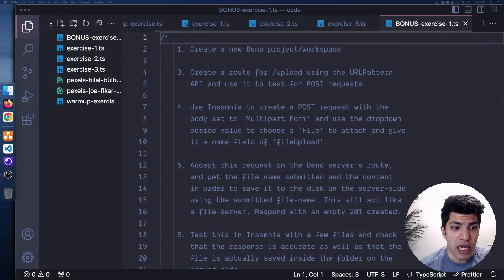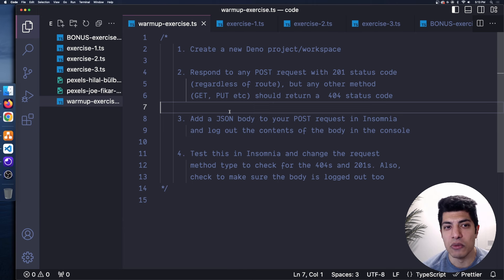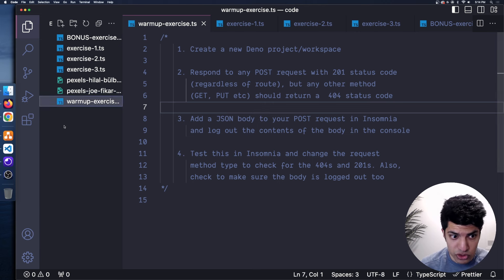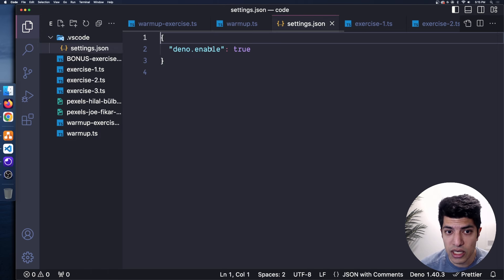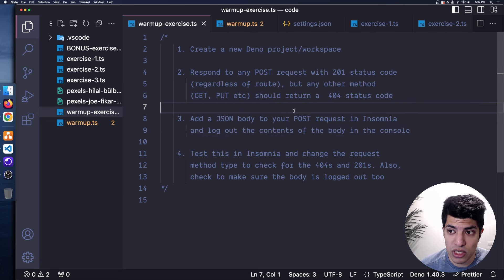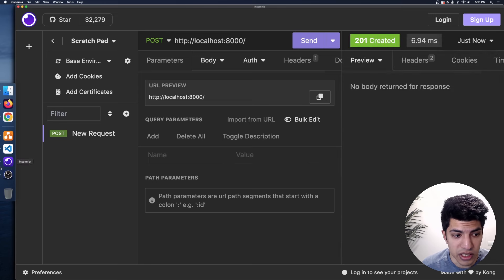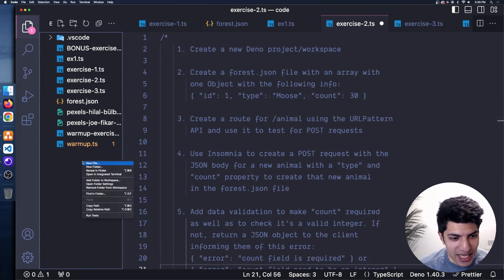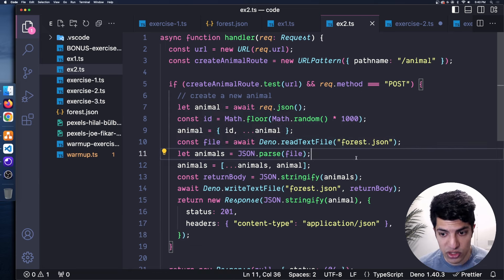Exercises: POST Requests - Rest APIs In Depth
Let's go through some exercises to get some practice with POST Requests for Web APIs together, using Deno.

We start with a warmup to look at Request method types and send back an appropriate Response.

In the first exercise we look at the main POST flow of creating a new resource using a JSON body and then adding it to our file on the backend in Deno.

Then, in exercise 2 we take what we learned in exercise 1 and add data validation to see how we can check for things like required fields and types in the Request body.

In the third exercise, we look at Multipart Forms and how they differ from the JSON body type we've seen so far. We use it to create a resource on the server, similar to exercise 1.

To wrap up the video we go through a Bonus exercise where we expand what we learned about Multipart Forms to add a binary body to our request and do things like upload images and other binary data to our server to save.

Chapters:
00:00 Introduction
00:40 Warmup Exercise - Request Methods
07:31 Exercise 1 - Create a new Resource
23:34 Exercise 2 - Data Validation
41:35 Exercise 3 - Multipart Form Requests
1:04:12 BONUS Exercise - File Uploads
1:26:22 Next Steps